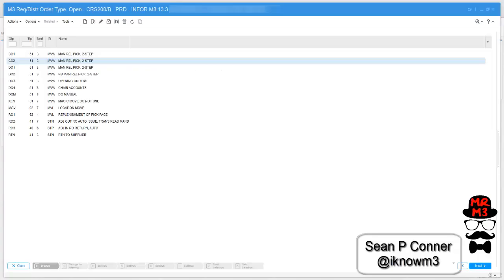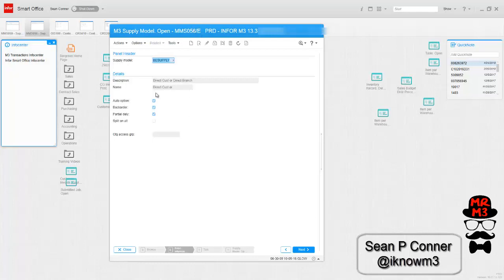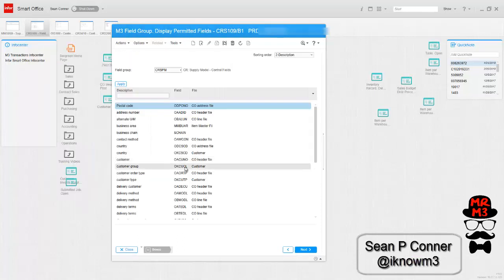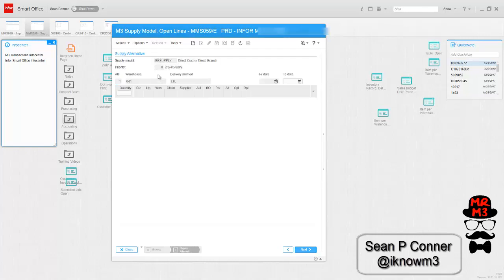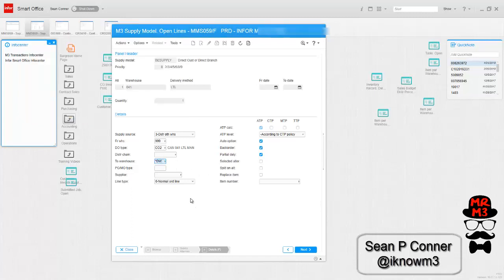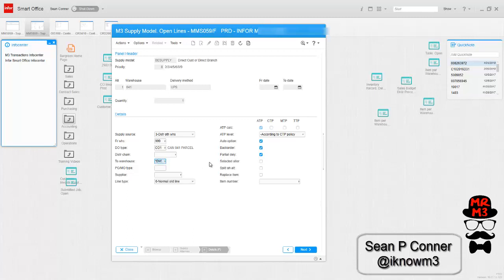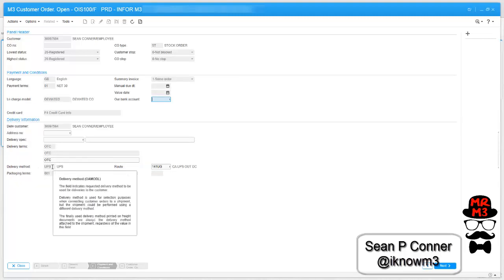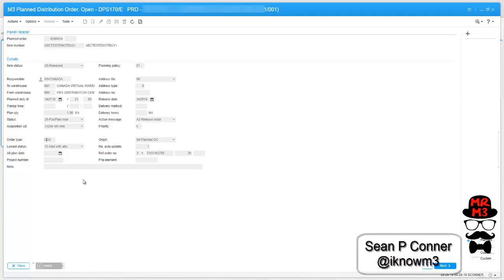Configure Infor M3 Supply Model based on Order Delivery Method Part 2 Configure and Test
In this second video On Supply models in Infor M3 I configure the flow and test the results.  I use MMS056, MMS059, and CMS017